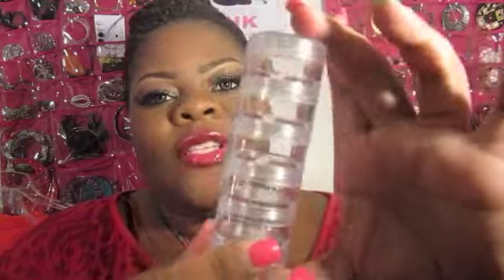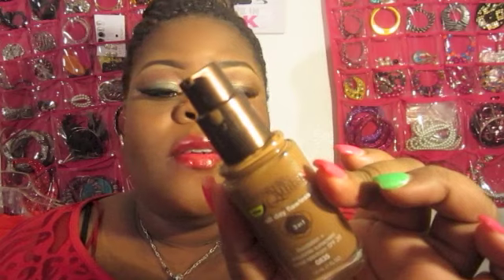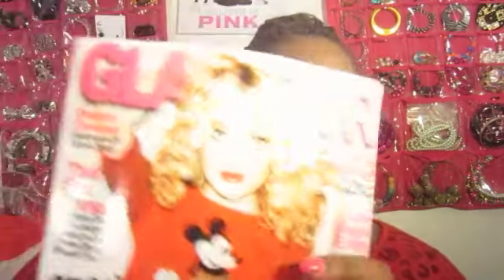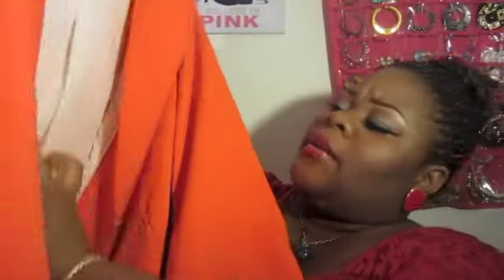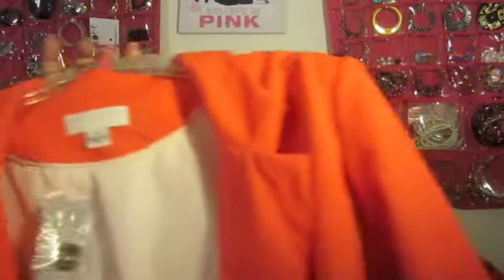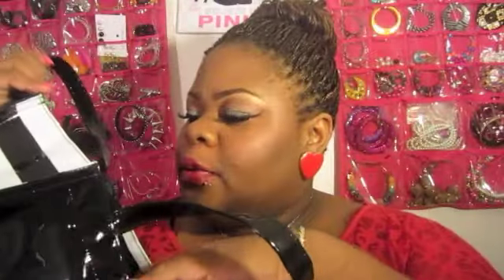Collective Haul: MAC Archies Girl Plus Size Fashion Forever 21 & Sephora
❤ ❤ ❤  READ MY BEAUTY BOX

BabyTigga23 (it can be stacked if you buy more than one pair of lens)

❤ Jewlery Organizer Came From Dots Fashions

ThatBeTiggaxoxo

Tags: Plus Size Fashion Haul Babytigga23 Braids Protective Style Micro Braids Dots Fashion Lace Shirts Sexy High Heels Big Girls Shoegasm Pictures Beauty Makeup Haulage Collective Forever 21 Walmart MAC Archies Girl Collection Sephora OCC Lip Tars Benefit Primer Covergirl 3 N 1 Foundation Neon Orange Blazer Sexy Pops Of Color Spring Time